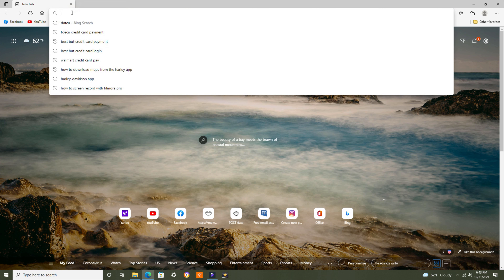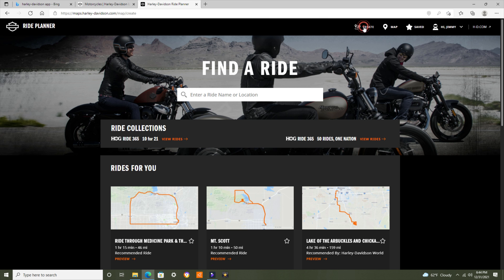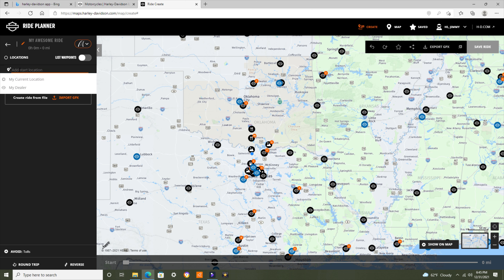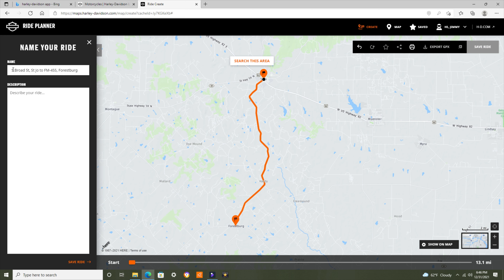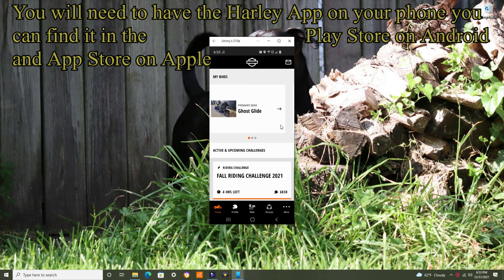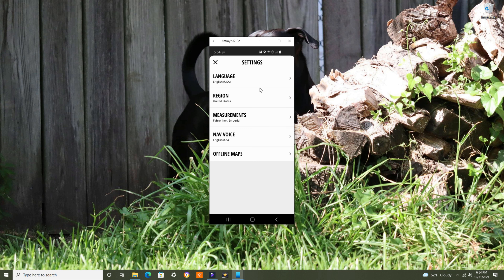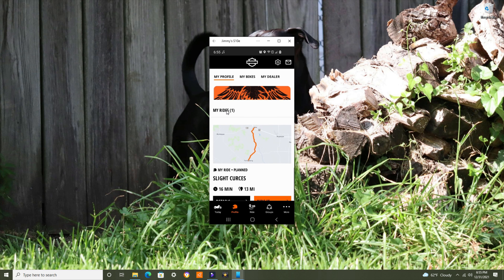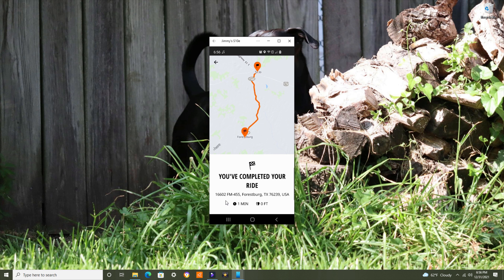Using the Navigation System on Pan America and Pan America Special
Jimmy the Bearded Biker goes over how to use the navigation system on the Pan America & Pan America Special without losing the map.  Using the Harley-Davidson App also works with the touring models as well.